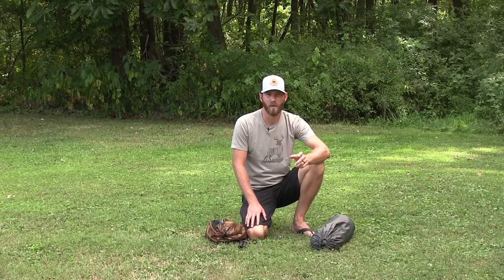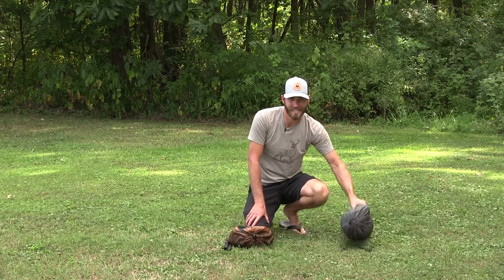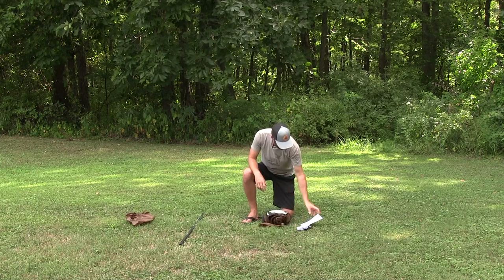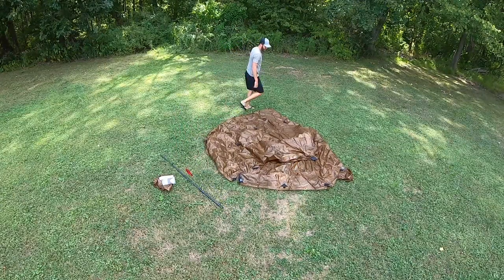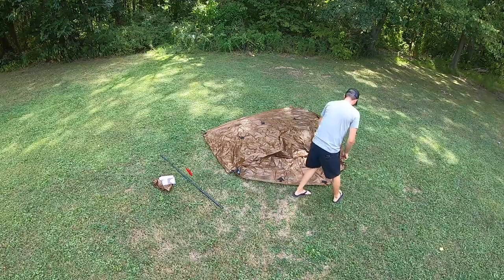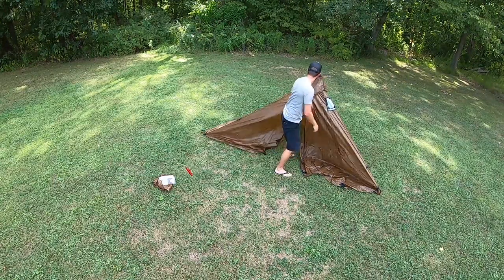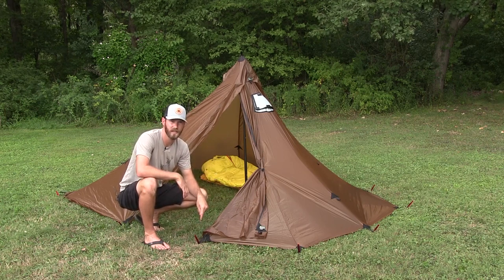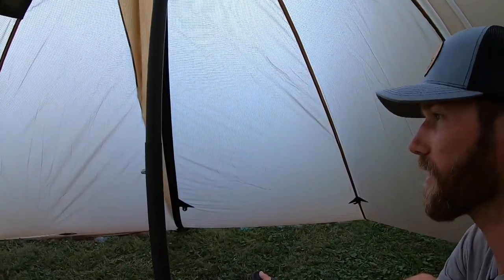Seek Outside LBO Setup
Upgraded my backcountry shelter system and give my first thoughts of the Seek Outside LBO.